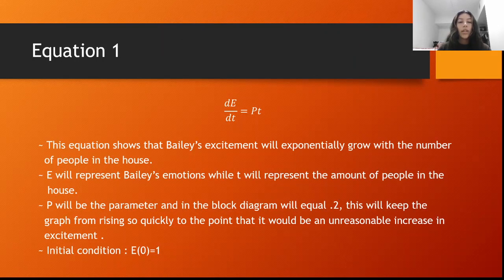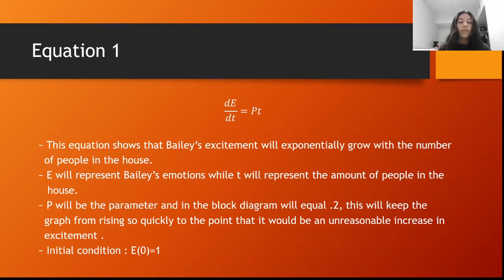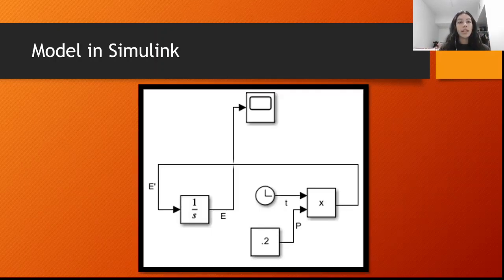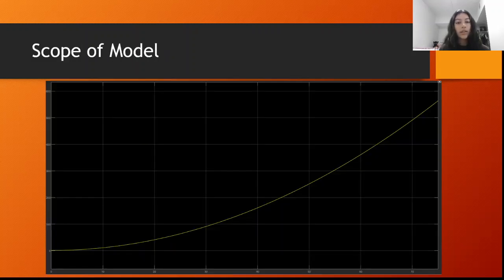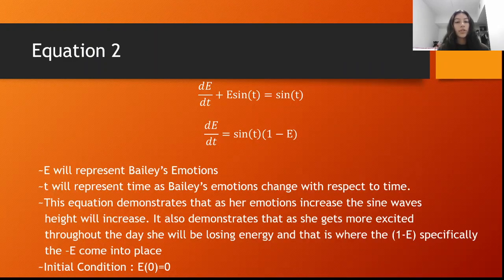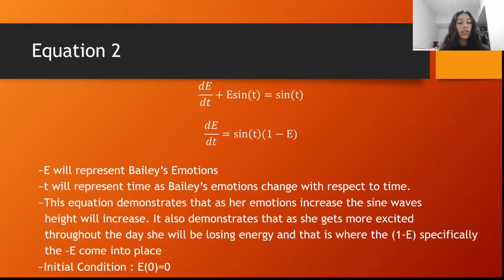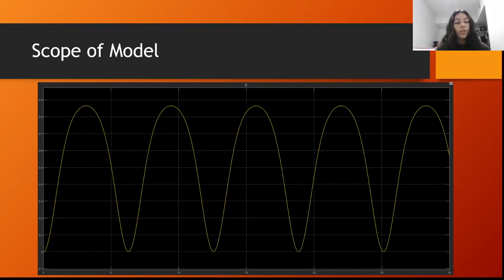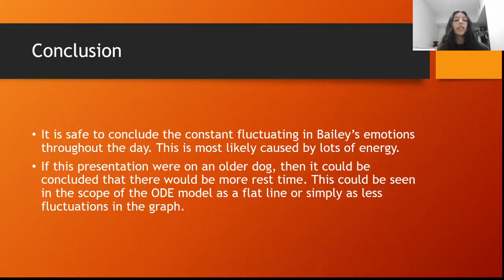Sara Robbins, Bailey's Emotions Represented by ODEs